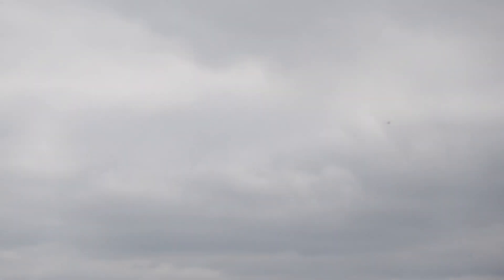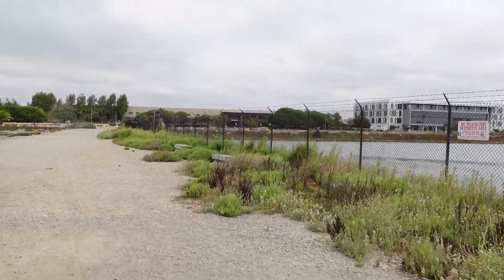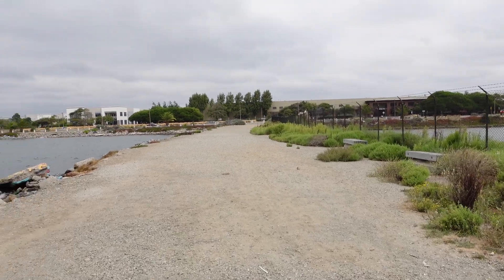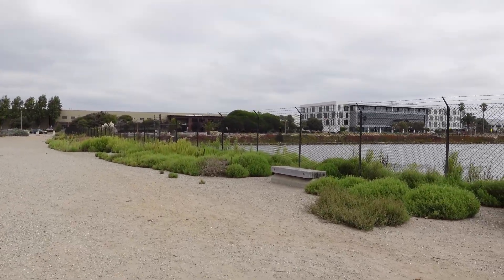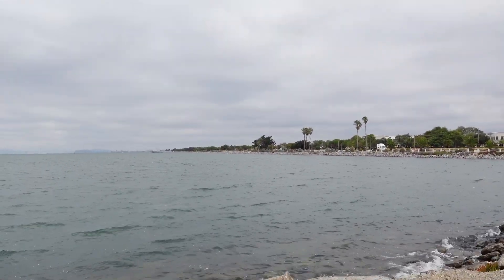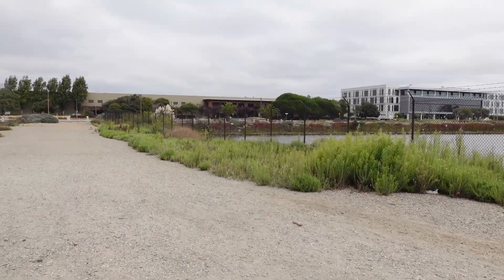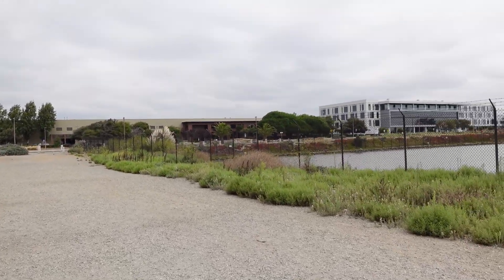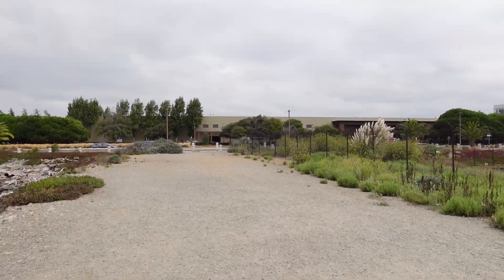Planespotting near Oakland International Airport - Part 2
I find seeing planes taking flight or landing near the airports. It is something I did a couple of times near Changi international airport. I managed to find a spot near the Oakland International Airport. But our timing was not great as not much planes were flying that day.